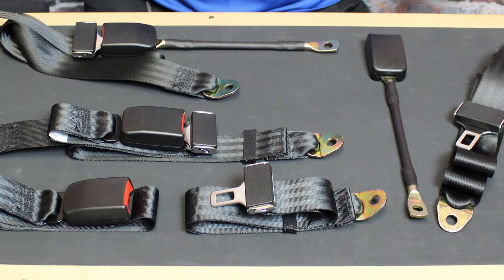JBugs - Product Spotlight - Seat Belt Kit 2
We offer Seat Belt Kits for the VW Beetle in a variety of styles, for any budget. Follow along as we highlight our VW Seat Belt Kit 2, our most popular seat belt kit.